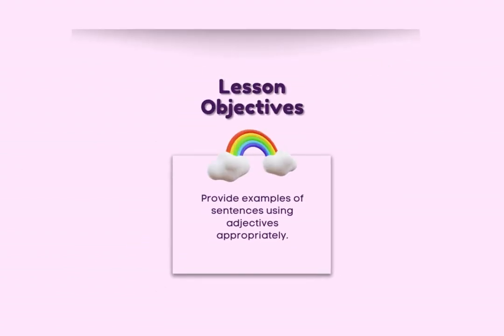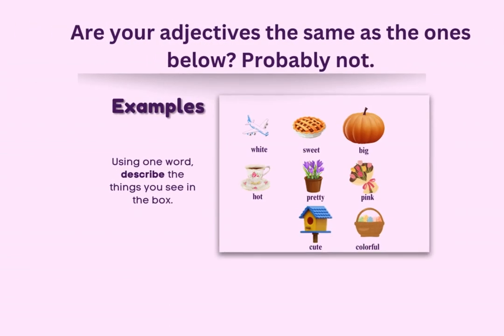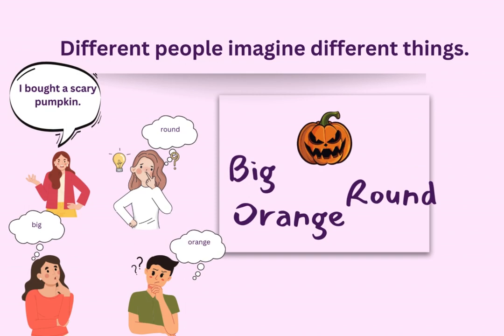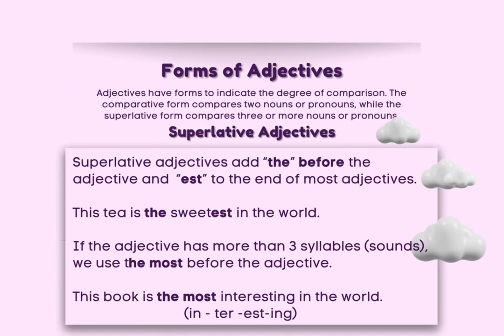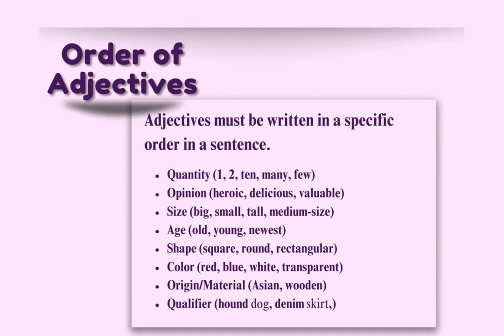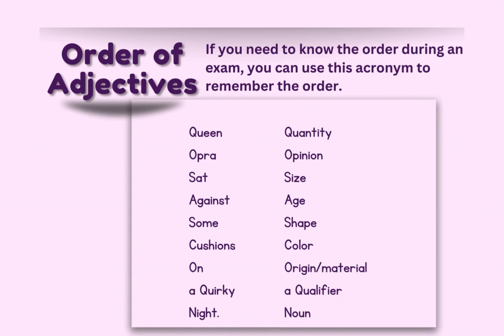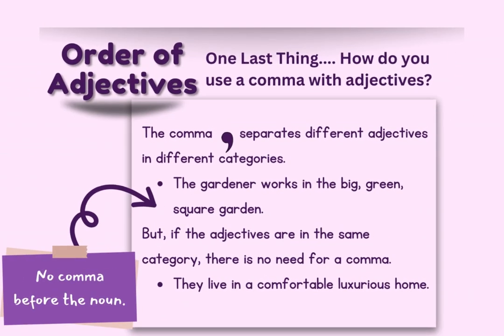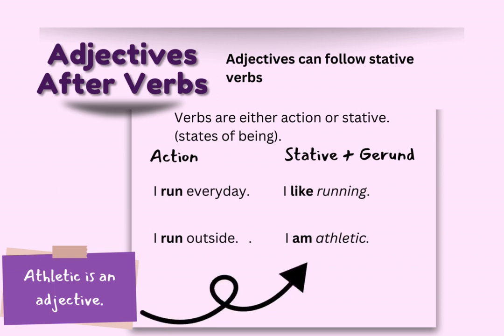Lesson 23 Mastering Adjectives | Learn English Guru 🌟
"🔍 Welcome to Learn English Guru! 📚 In Lesson 23, we're investigating the world of adjectives. 🌈 Join us to unravel the mysteries of adjectives, from understanding their basic definition and form, to mastering the nuances of comparative and superlative forms. 🚀 Discover the secrets of the order of adjectives and learn how to use adjectives effectively when they follow a verb. 💡

🎓 Key Topics:
1️⃣ Definition of Adjectives: Understand the fundamental role of adjectives in enhancing your English expression.
2️⃣ Comparative and Superlative Adjectives: Uncover the secrets of making comparisons with adjectives and expressing the highest degree.
3️⃣ Order of Adjectives: Learn the art of arranging adjectives in order for clear and impactful communication.
4️⃣ Adjectives Following a Verb: Explore how adjectives can enhance your descriptions and emotions when placed after a verb.

Whether you're a beginner or looking to fine-tune your language skills, this lesson is tailored for you! 🚀 Let's make English learning an exciting journey together! 🌍✨ LearnEnglish Adjectives LanguageLearning EnglishGrammar"